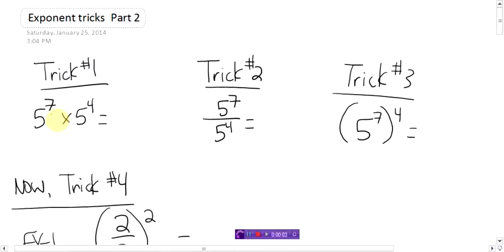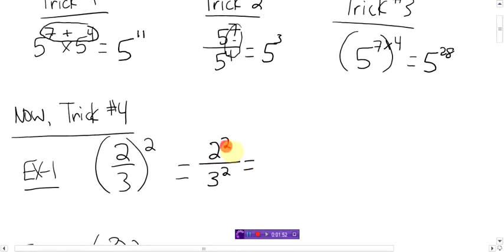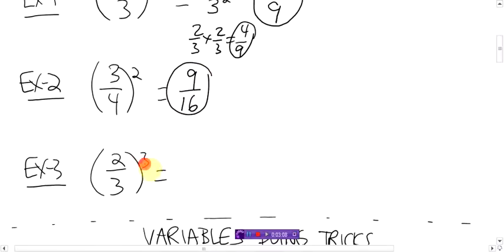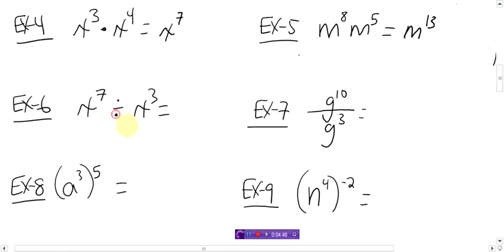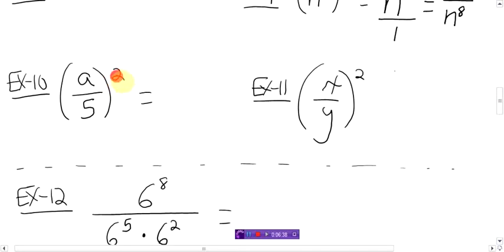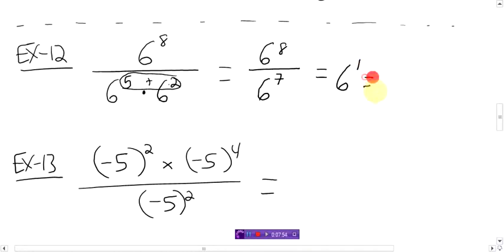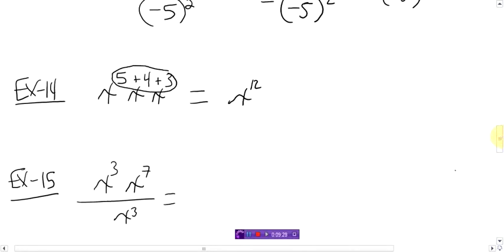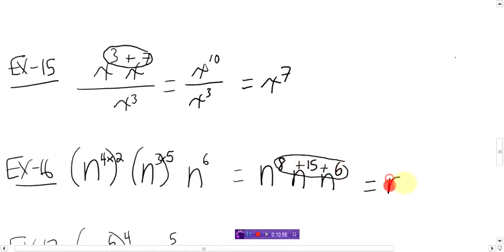Exponent Tricks Part 2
powers